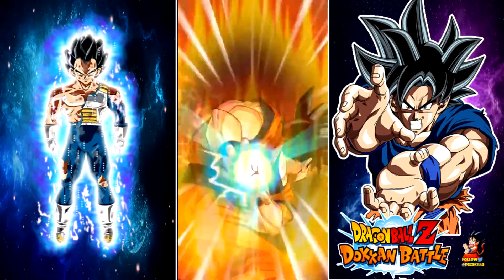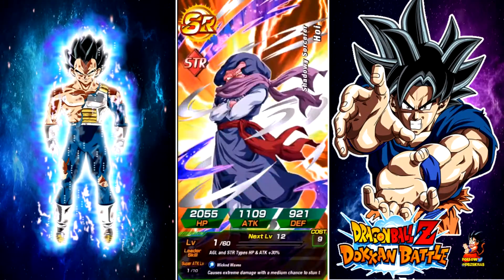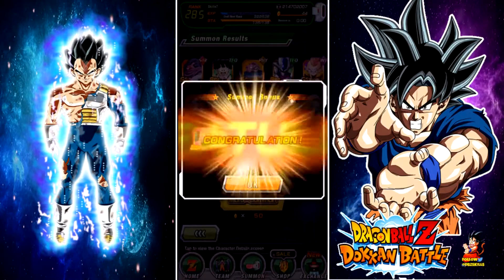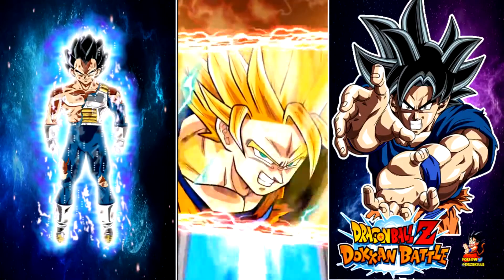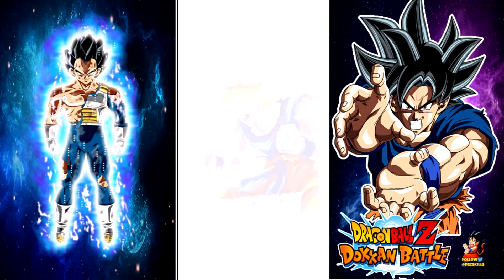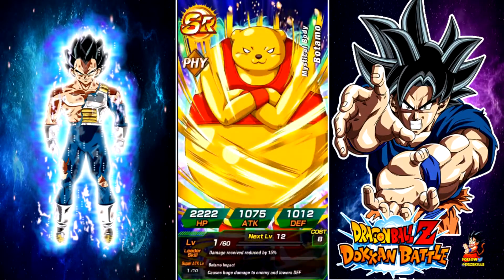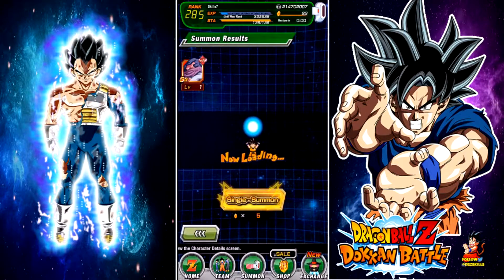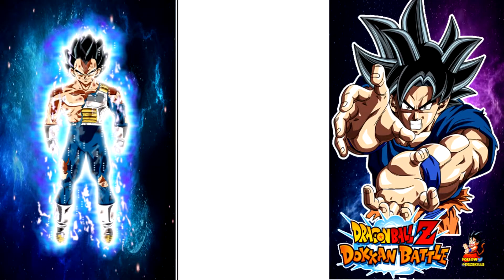390+ STONE SUMMONS! OMGG YESS HYPE LR PULLS!! | Dragon Ball Z Dokkan Battle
YOO GUYS!! Before the LR SSJ3 Goku banner left, i decided to do some summons to see what i could pull! Lets see what i pull! To never miss an upload, consider pressing the bell button for post notifications!!